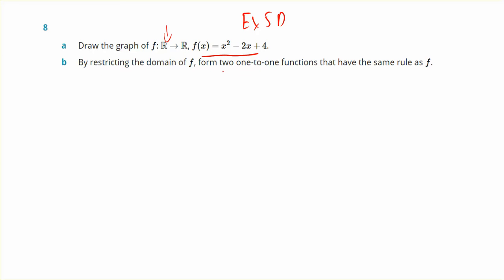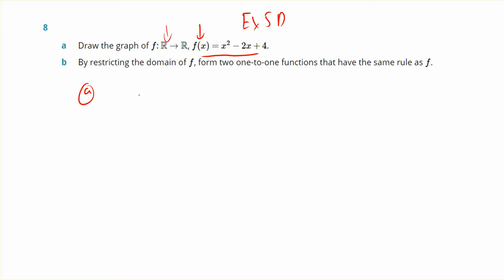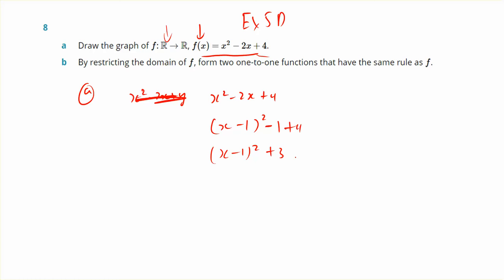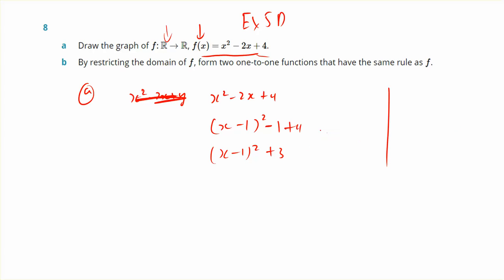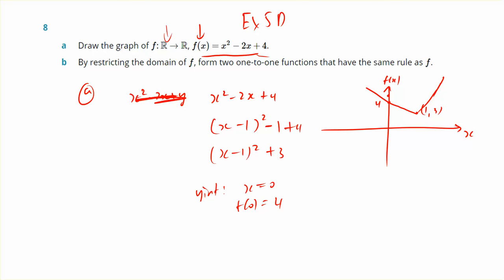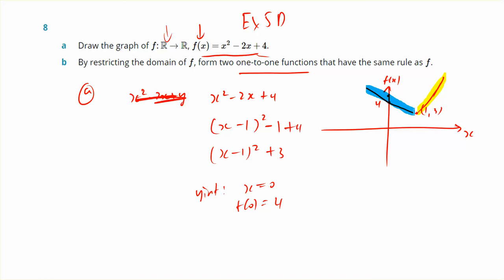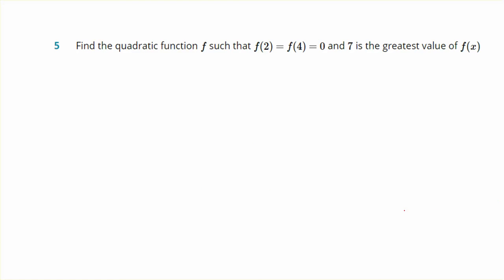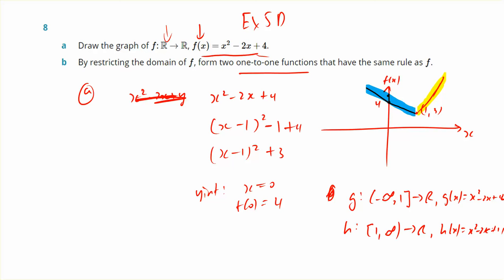MM Ex 5D Q 8